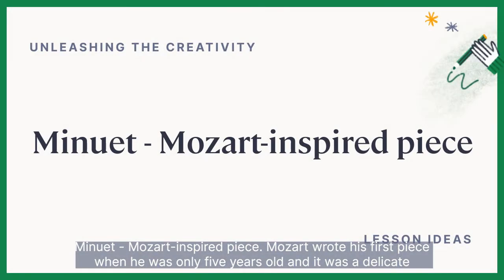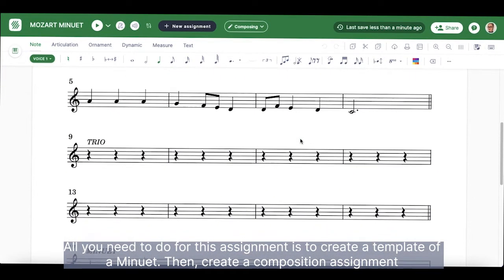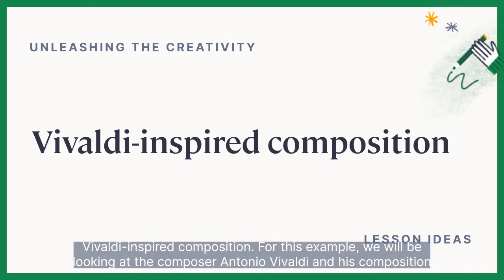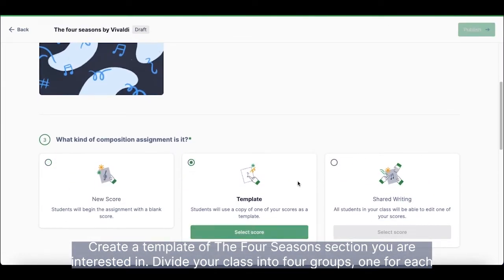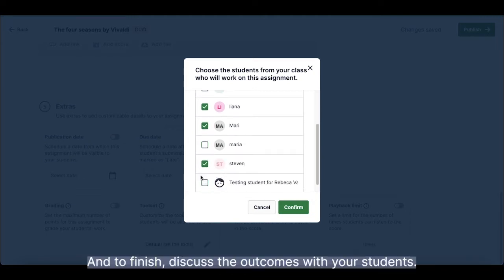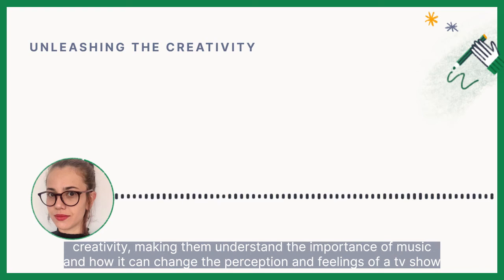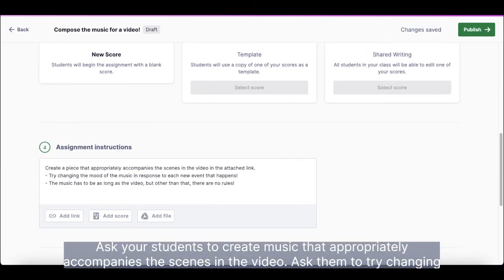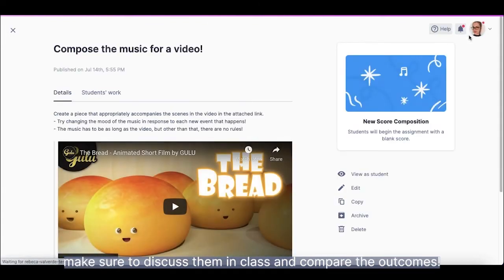💡 Music lesson ideas: Unleashing the creativity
Use these ideas to create engaging lessons for your students and get the most out of Flat for Education!

Don't have an account yet? Unlock your education superpower by signing up now and getting a free month trial.